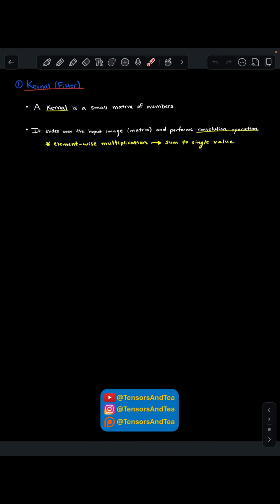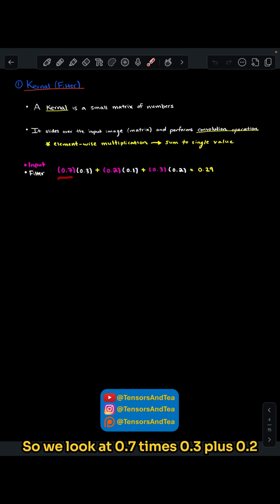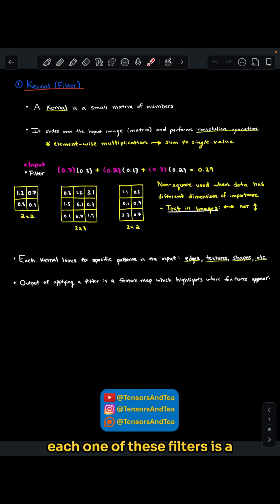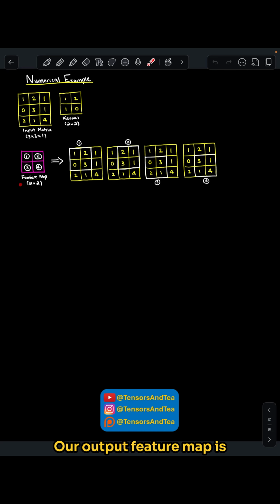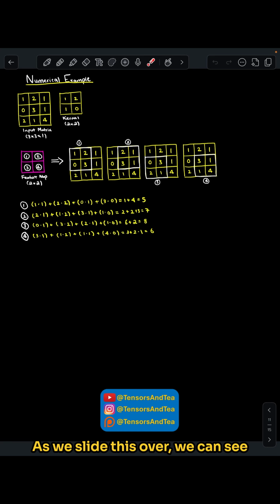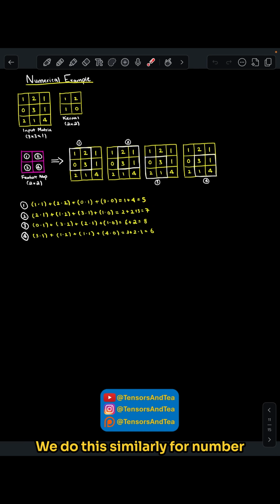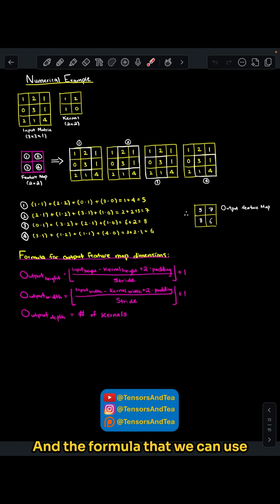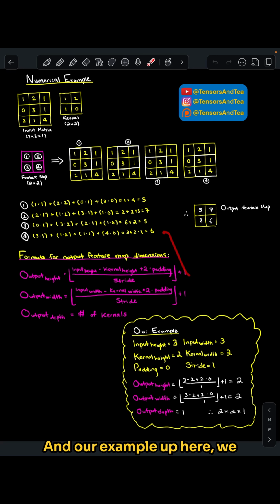The Secret Behind CNNs: What Kernels Really Do!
Ever wondered how Convolutional Neural Networks actually “see” images? In this short video, I break down what kernels are and how they detect patterns like edges, shapes, and textures that power computer vision models.